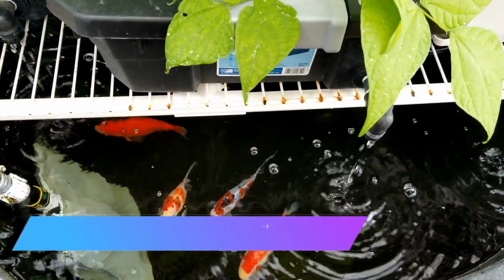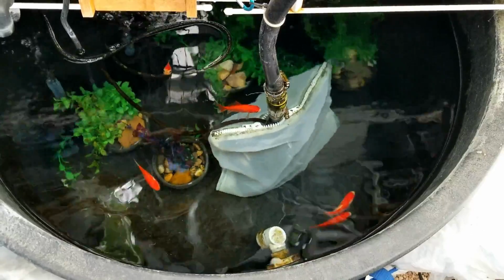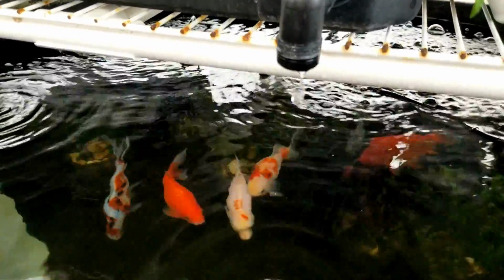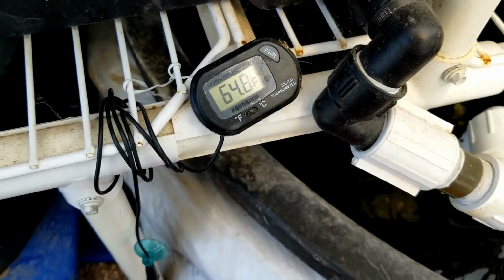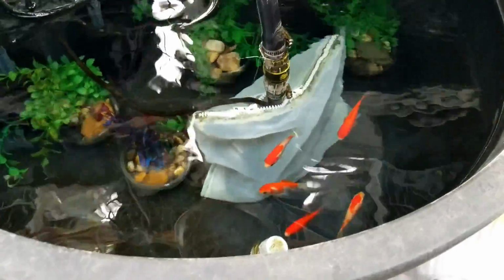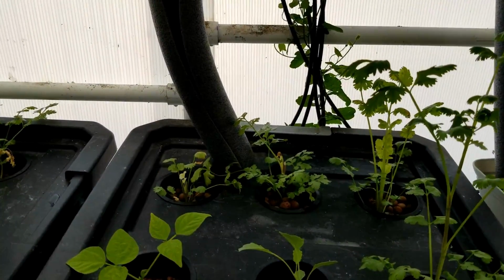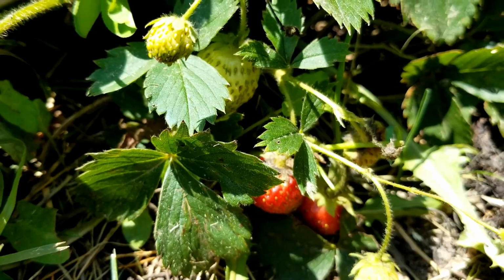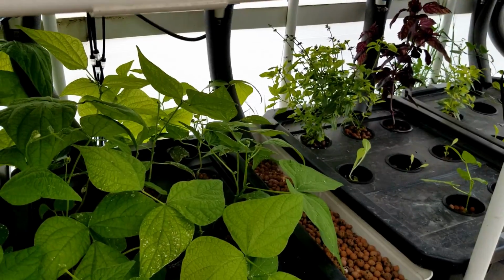Problems in Aquaponics - Avoiding 5 Common Mistakes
When setting up Aquaponics, designing your system for growing plants with fish, it is important to keep 5 key factors in mind. If you make one of these common mistakes, it can have a devastating affect on your plants and/or your fish. Everything must be kept in balance so that your fish and plants can thrive. You can learn more about how to build a greenhouse aquaponics system like I have built here by checking out our video courses

Learn more about aquaponics and download our free Quick Start Guide to Aquaponics on our